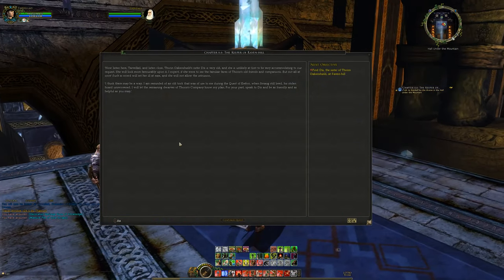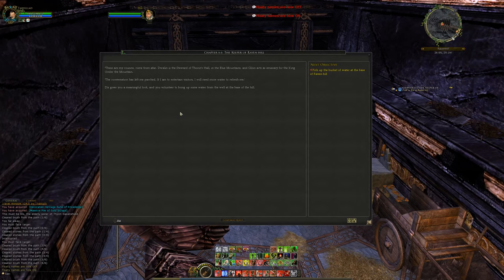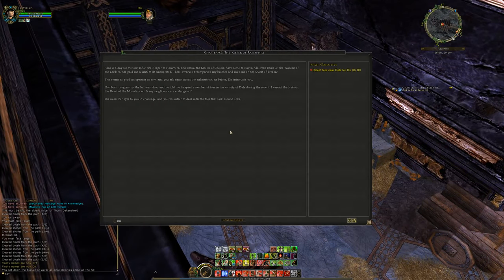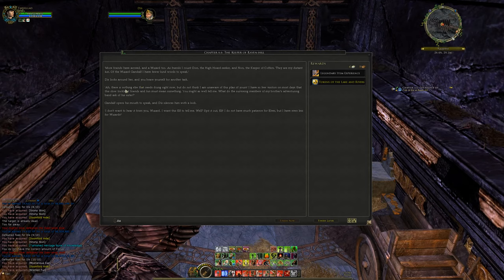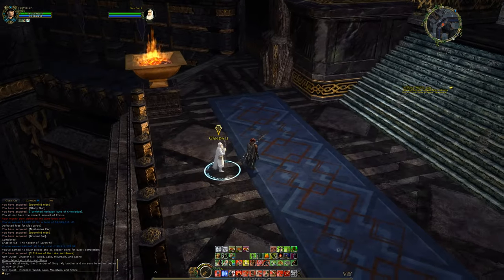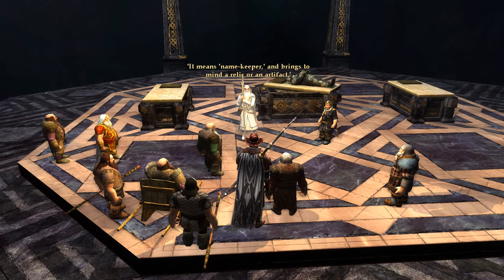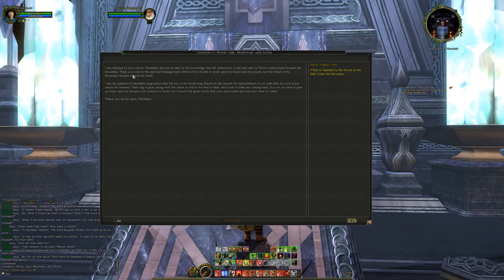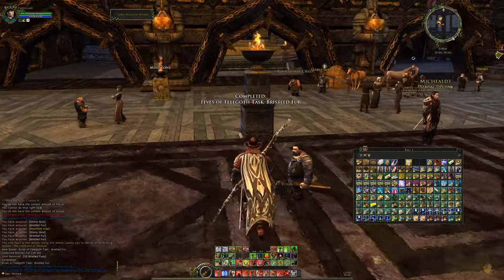Opening The Tomb | LOTRO Episode 523 | The Lord Of The Rings Online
Welcome to The Lord of the Rings Online, an MMO based on the writings of J.R.R. Tolkien. In this episode, we travel to Raven-Hill to get permission to open Thorin's Tomb to see if the Arkenstone is still with him.

► Server: Arkenstone